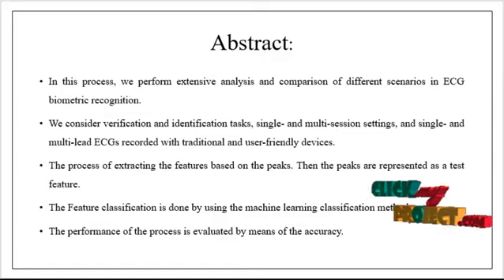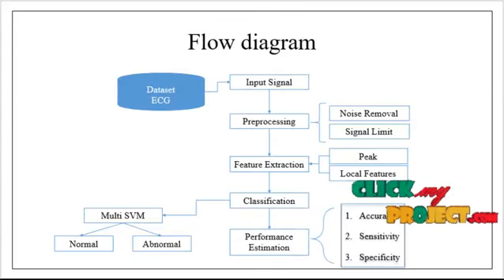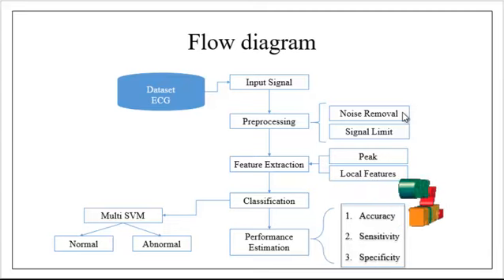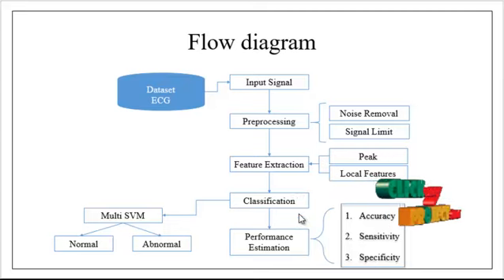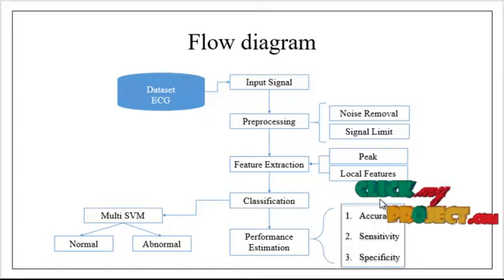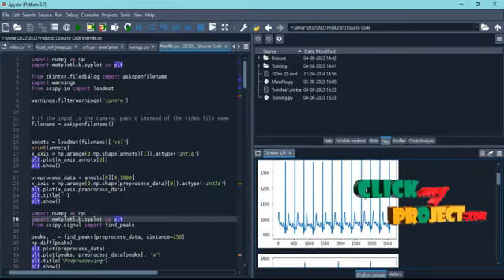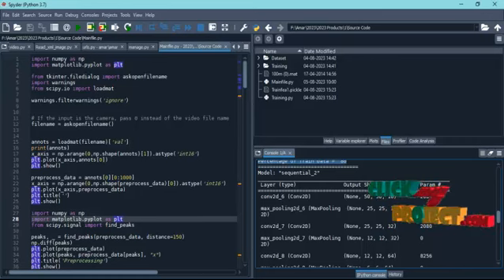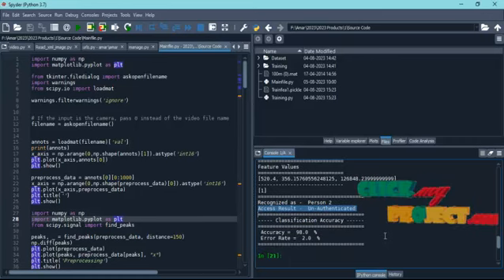Python Signal Processing - ECG Biometric Recognition Benchmark Evaluation - ClickMyProject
In this process, we perform extensive analysis and comparison of different scenarios in ECG biometric recognition. We consider verification and identification tasks, single- and multi-session settings, and single- and multi-lead ECGs recorded with traditional and user-friendly devices. The process of extracting the features based on the peaks. Then the peaks are represented as a test feature. The Feature classification is done by using the machine learning classification method. The performance of the process is evaluated by means of the accuracy.

Including Packages
* Base Paper
* Complete Source Code
* Complete Documentation
* Complete Presentation Slides
* Flow Diagram
* Database File
* Screenshots
* Execution Procedure
* Readme File
* Addons
* Video Tutorials
* Supporting Softwares

Specialization
* 24/7 Support
* Ticketing System
* Voice Conference
* Video On Demand *
* Remote Connectivity *
* Code Customization **
* Document Customization **